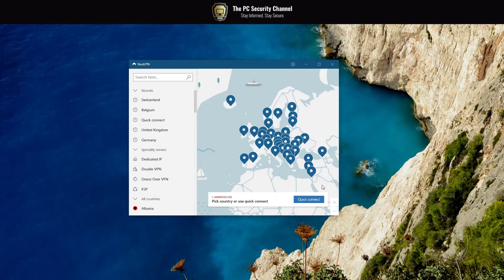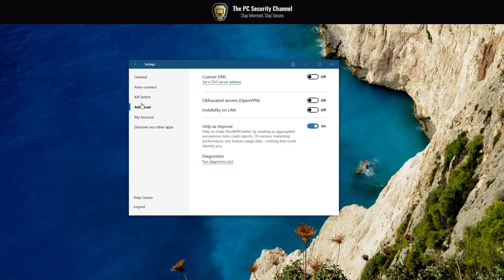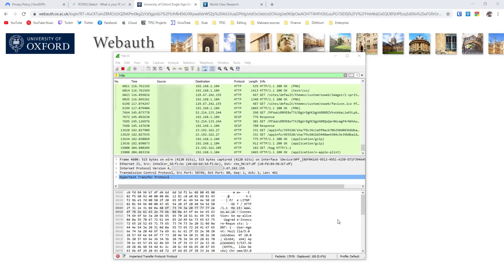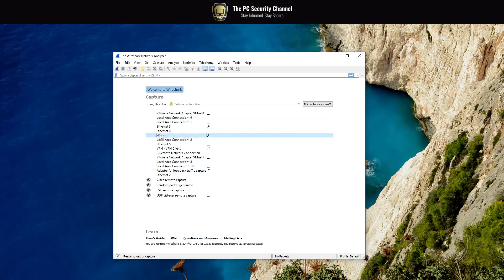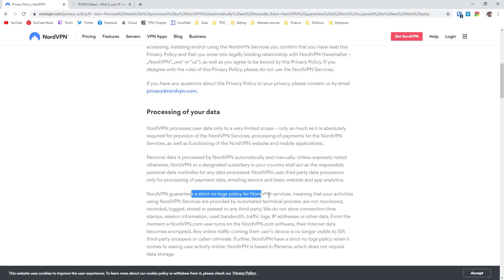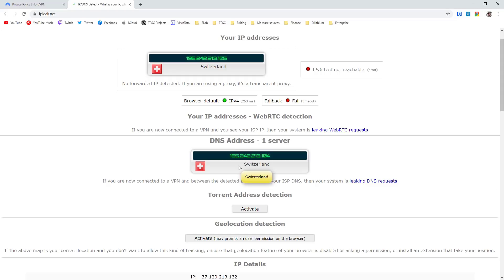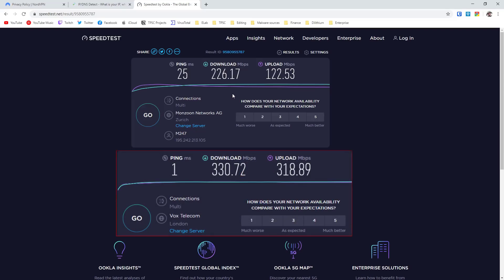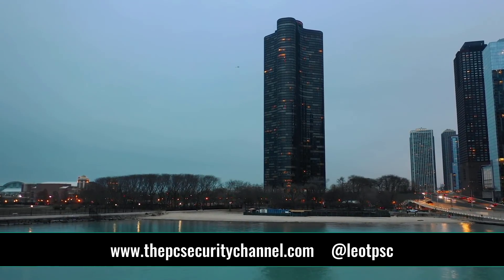NordVPN Review: How secure is a VPN?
NordVPN is one the most popular VPNs, but is it the best best VPN? More importantly is it secure? In this video I take a look at NordVPN as a Cybersecurity professional and share tips on what you should look for when choosing a VPN.